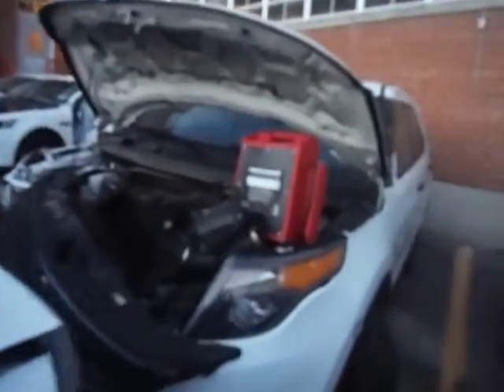GovDeals: 2013 Ford Explorer Police 4WD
2013 Ford Explorer Police 4WD sold by District of Columbia Government Fleet and Police Department, DC on GovDeals.com